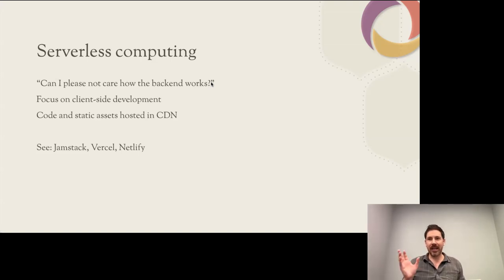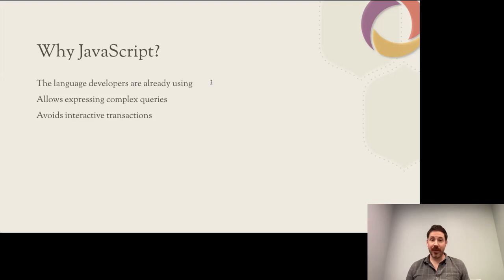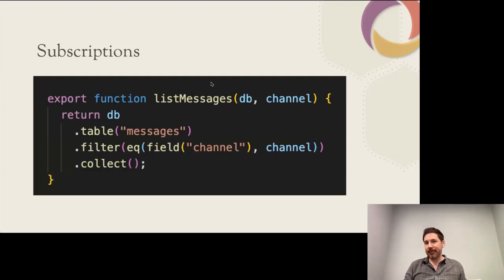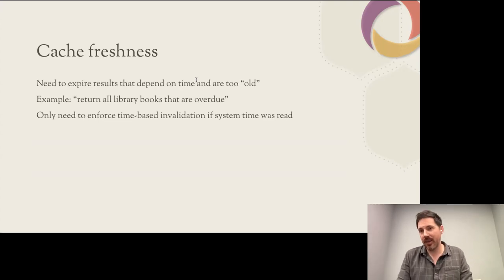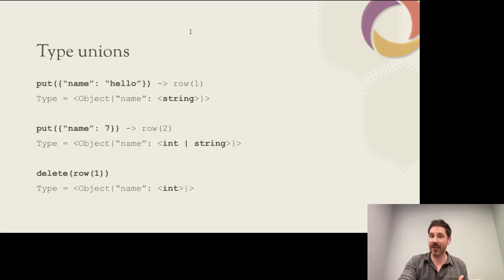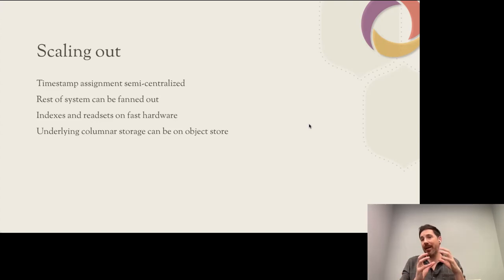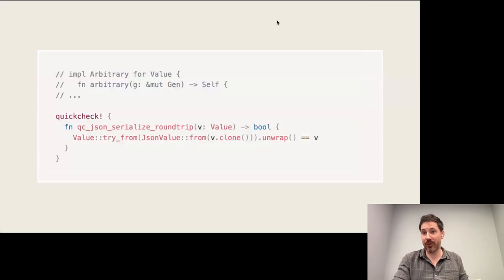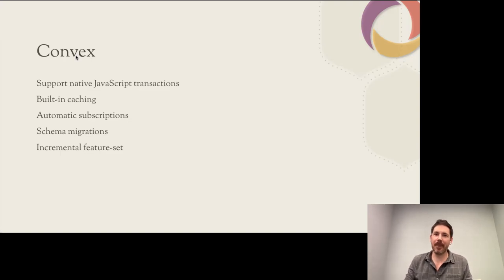Convex: Life Without a Backend Team (James Cowling)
CMU Database Group - Vaccination Database Tech Talks - Second Dose (2021)
Speakers: James Cowling (Convex)
November 22, 2021